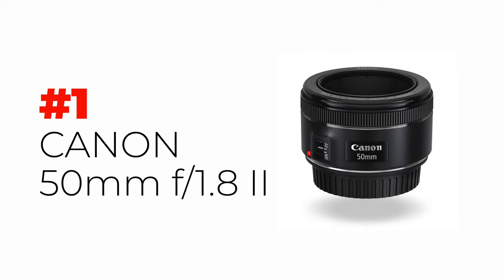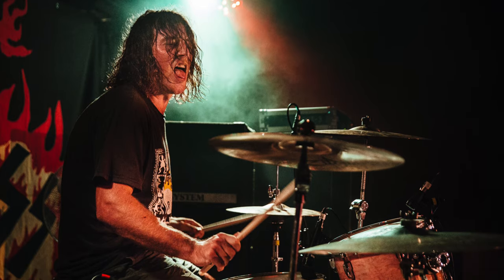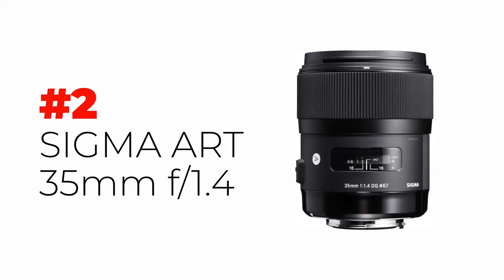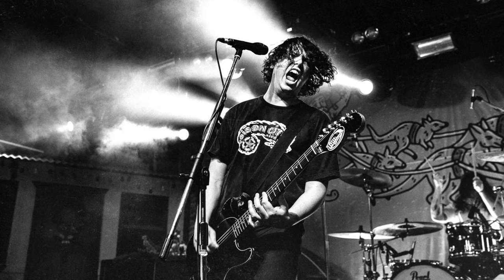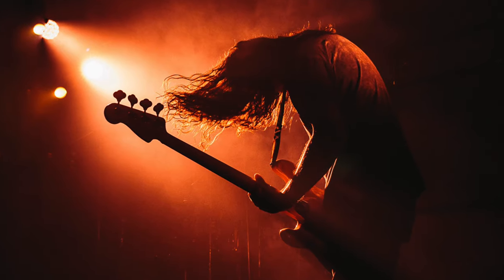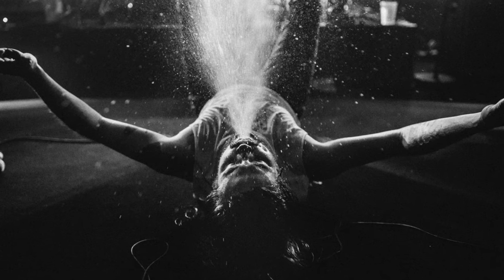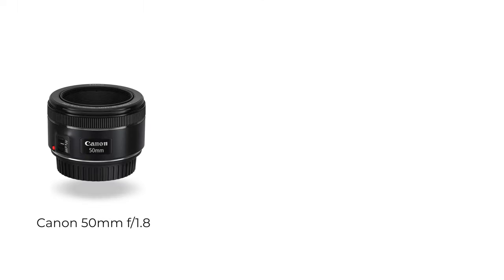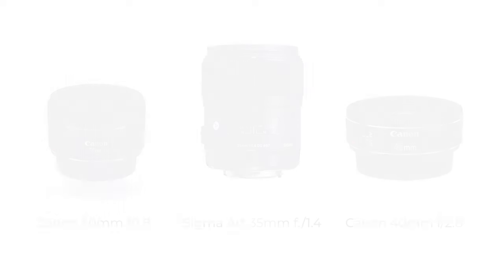Music photography lenses for beginners that cost less than $1,000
Music photography lenses can be expensive, but here are my three favourite music photography lenses that cost less than $1,000.

Before you get started with music photography, grab one of these music photography lenses that are inexpensive, just in case you don't end up liking it or music photography isn't suited to you.

I used, and still own, two of the three of these music photography lenses for my work, and love all three equally.

What is your dream setup of music photography lenses?

Music photography lenses
0:00 - Intro
0:25 - Is gear important?
2:27 - Lens 1
3:37 - Lens 2
5:46 - Lens 3
7:00 - Review of the music photography lenses